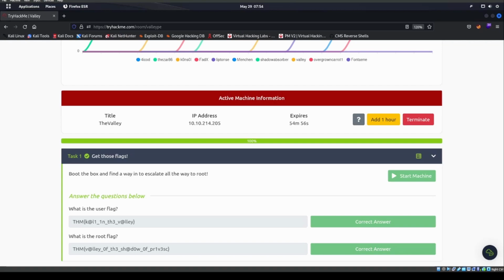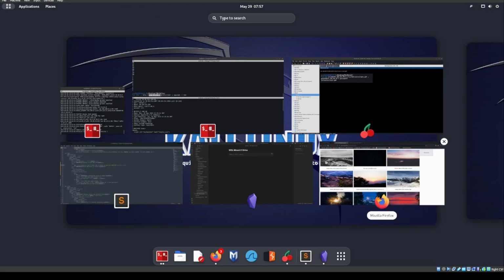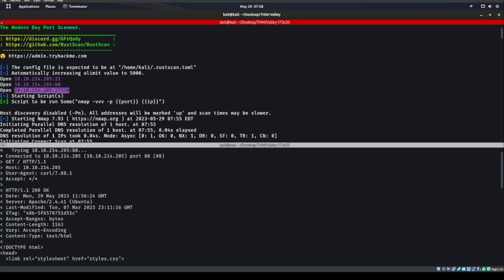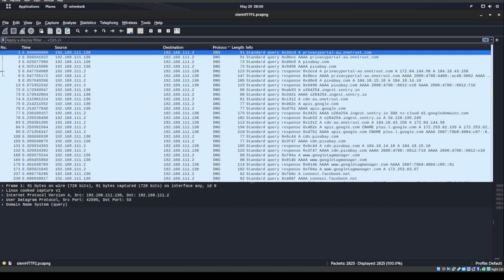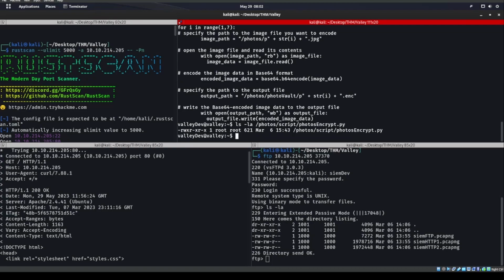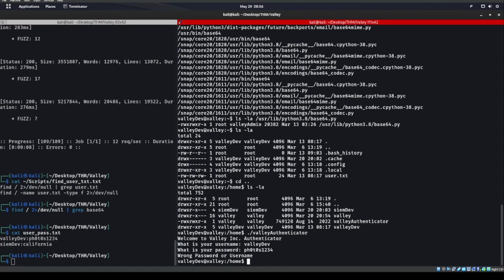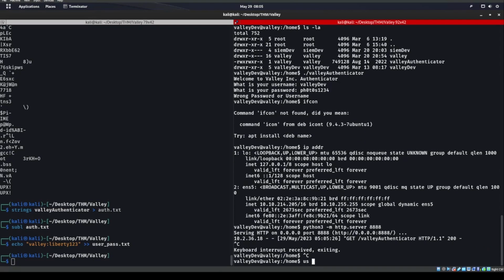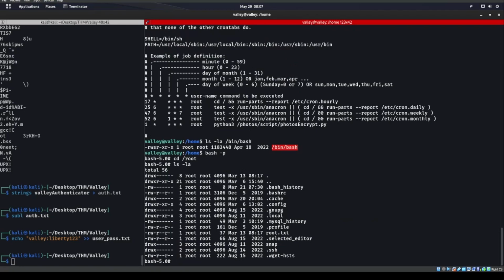Try Hack Me: Valley